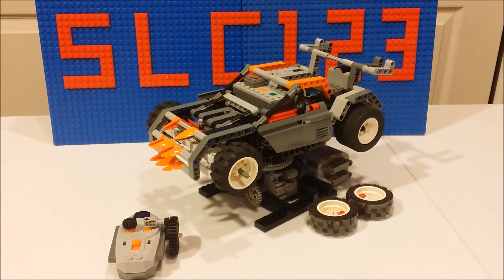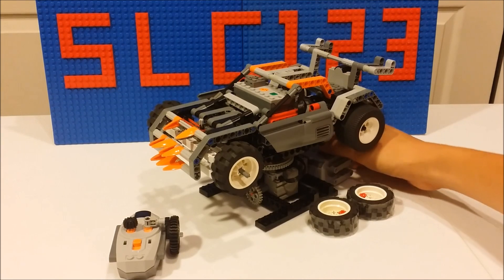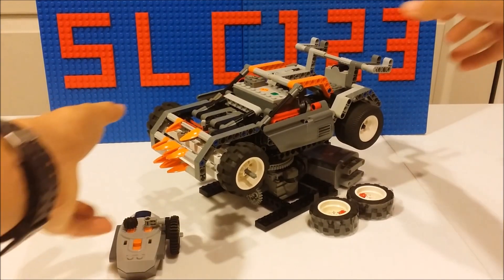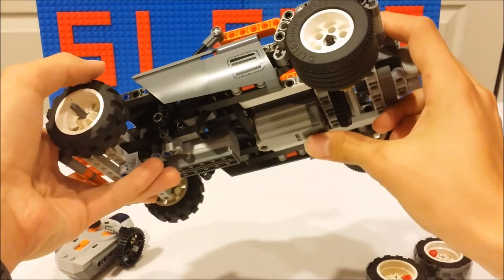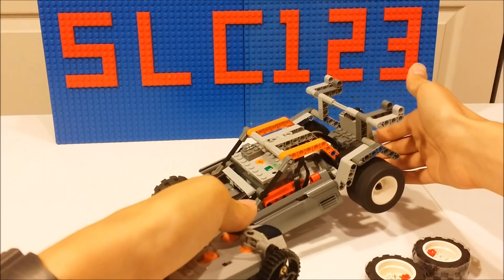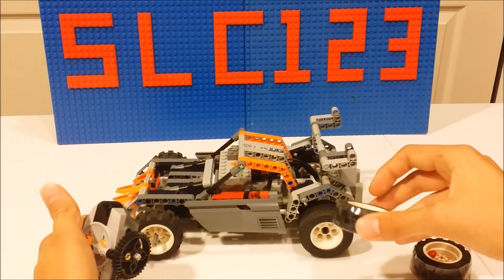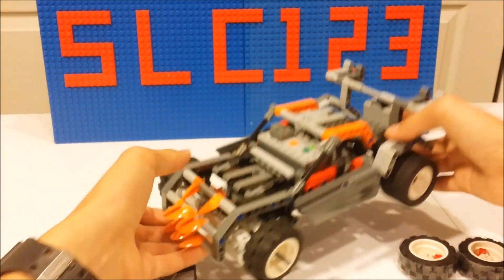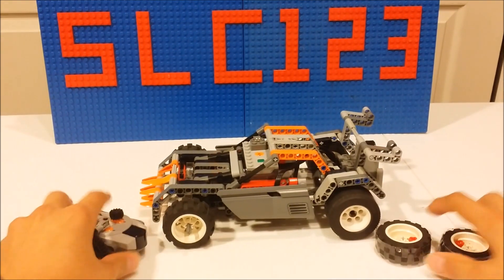Lego RC Drift/Race Car *Tutorial*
This is a tutorial video for my Lego RC racing and drifting car. Featuring a Lego power functions rechargeable battery box, a V.2 IR receiver, a XL motor, and a M motor. It has a full custom body which can be adjusted to different wheel sizes, and also allows the battery box to be easily accessible and removable. With the two sets of tires displayed in the video the car performs in two totally different ways. Either being purely speed, or having some awesome drifting action to go with it. Have any questions? Just leave them below...